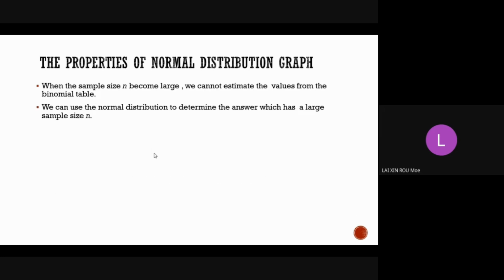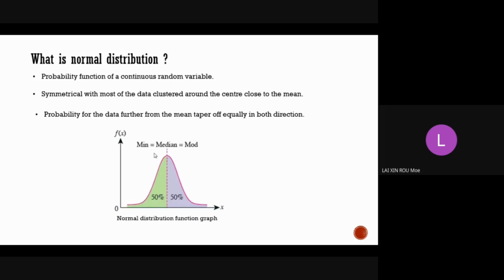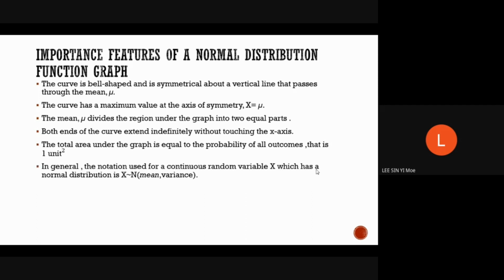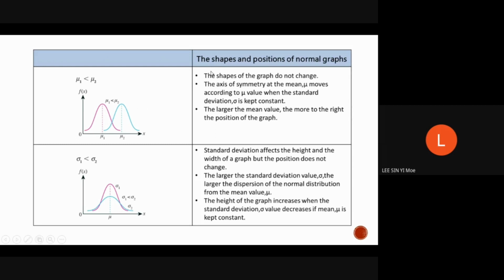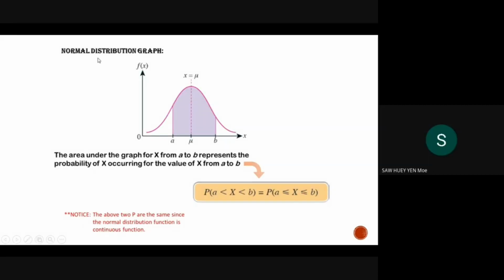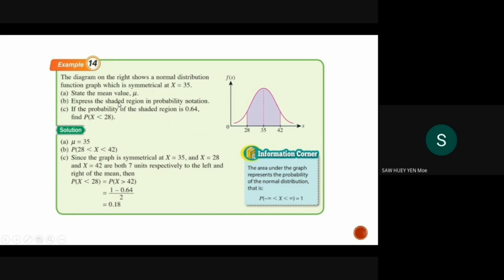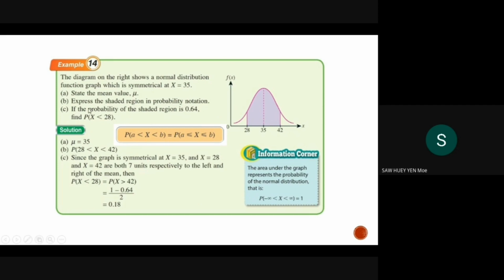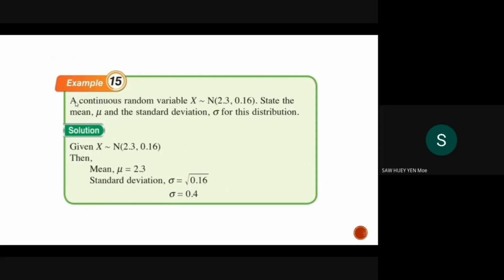1 5ST G3